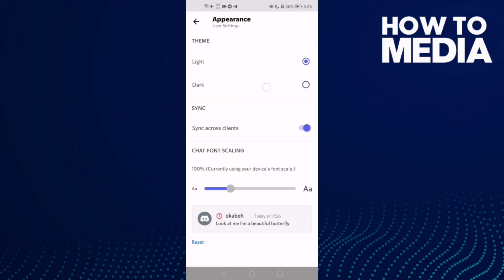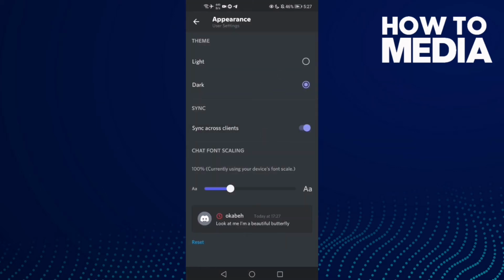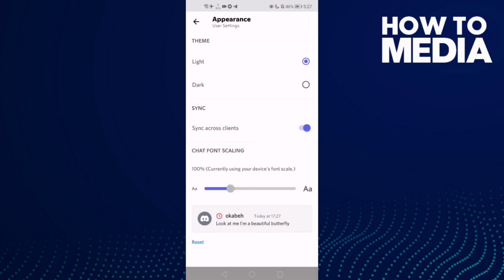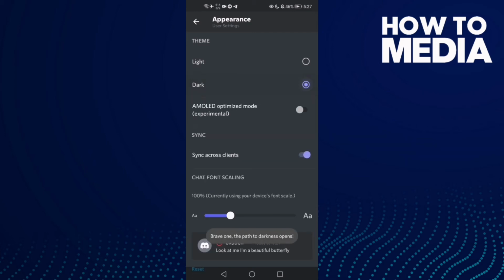How to set Dark Mode on Discord Mobile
in this video we discuss :